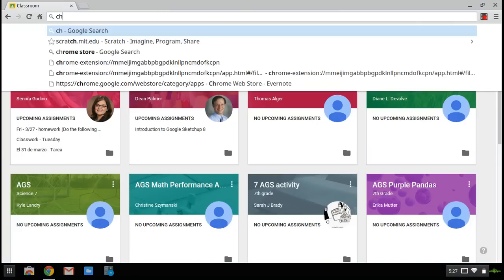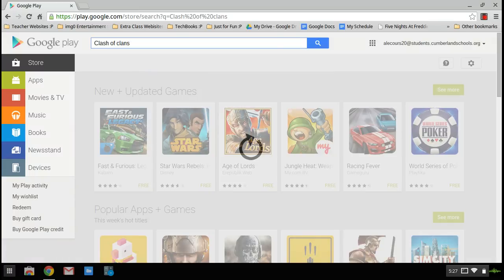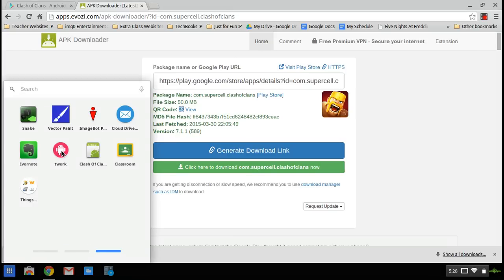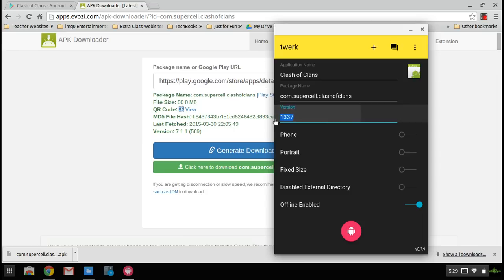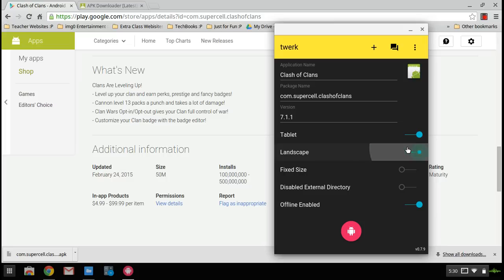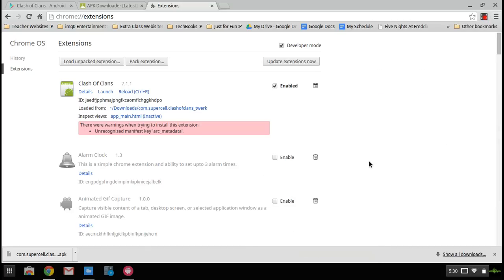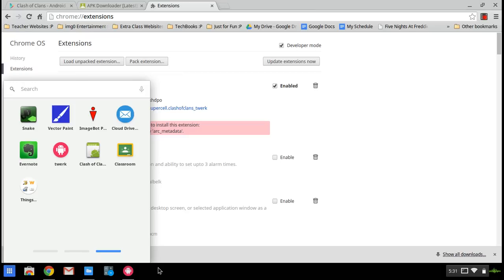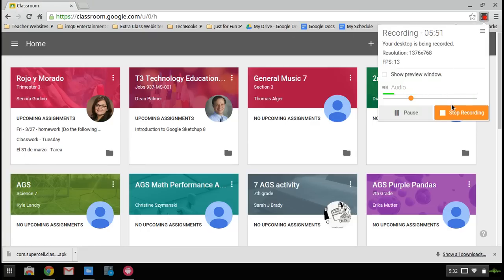How To Download Clash Of Clans Onto Chrome | UPDATED 2016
Hey guys, This Is An Updated Version Of My Video On How To Get Clash Of Clans Onto Chromebook.